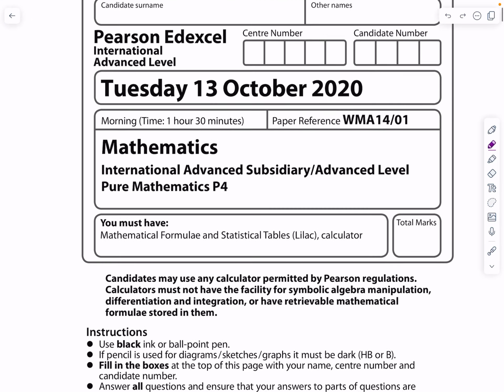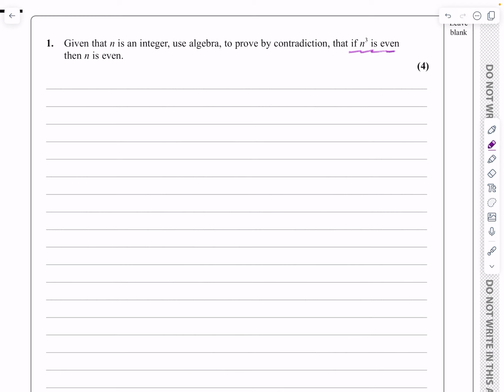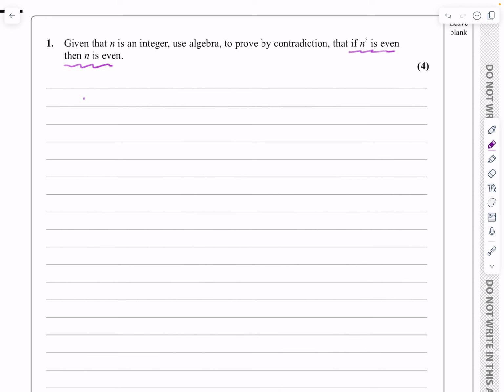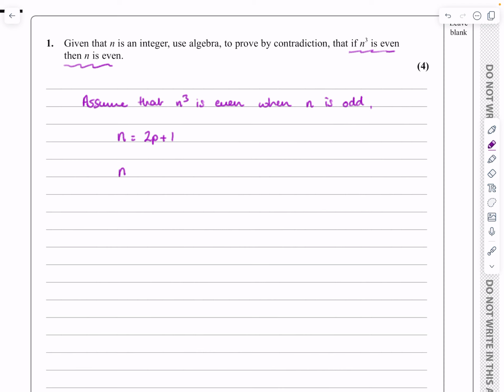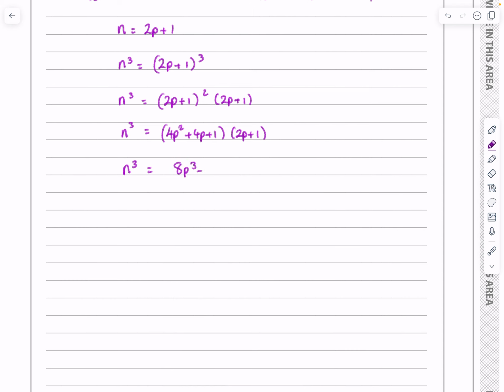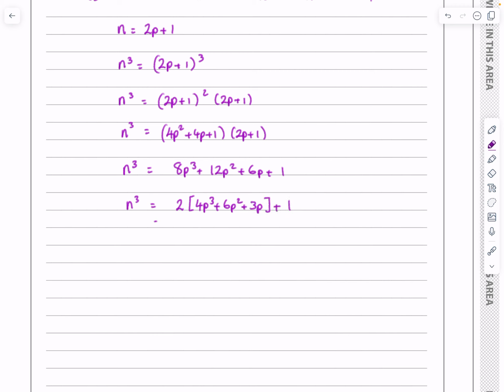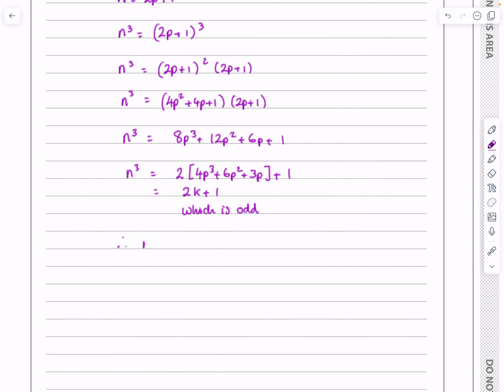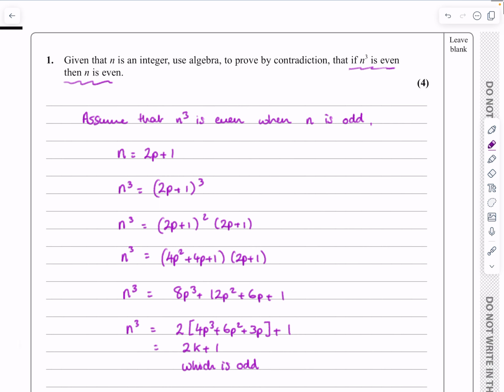IAL, Edexcel, Oct 2020, P4, Q1, Proof, Proof by Contradiction, Pure, Nick Peters, WMA14/01